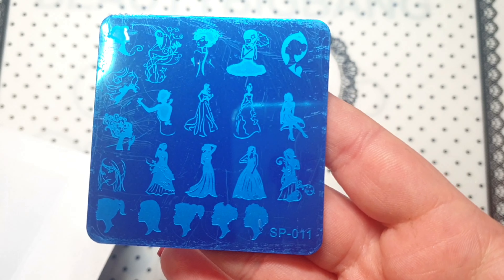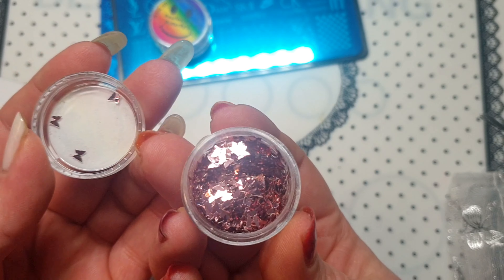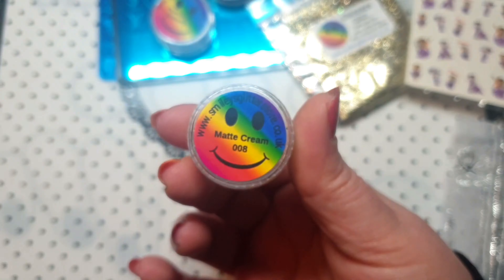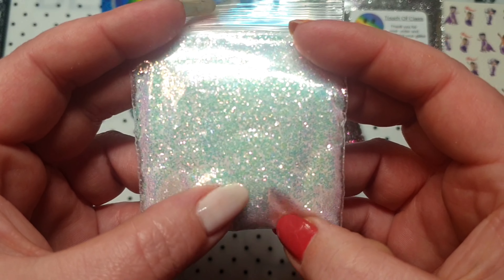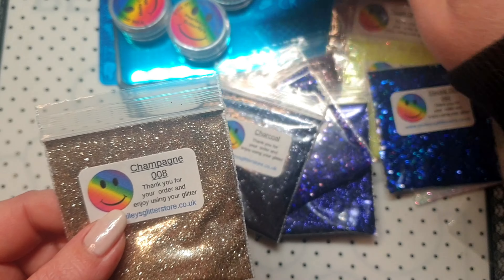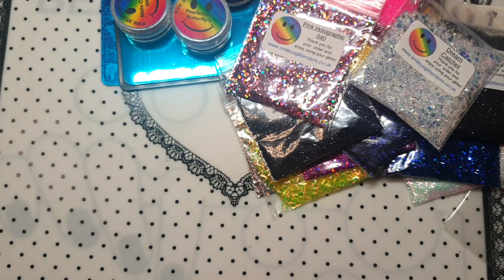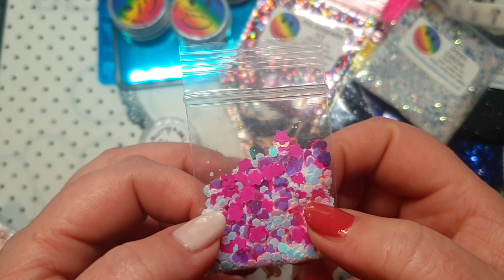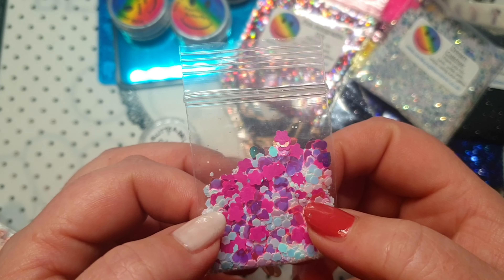Smileys glitter haul | affordable glitters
Today I have a glitter haul for you.

I went shopping on smileys glitter and picked up a few glitters, I keep seeing Jo and Les showing glitters so I needed to buy some lol they made me do it. 😂 luv you both 😘

I also picked up a couple of plates and water decals, the lady plate you can get much cheaper on ali Express.

I love this designer plate I can't wait to do some designs with it.

I will leave link's to Jo & les channel's please pop over and check them out they are awesome 😁

I will leave smiles glitter store link below they are really good value for money and have sooo many different glitters and much more!

Thank you for stopping by today, I hope you enjoy the rest of day 😊

I hope you enjoyed my video today and hope you have a lovely day 😁

I am not a professional I am self taught, I just love doing my nails, I love to use regular polish and gel polish and doing nail art. I love stamping the most but I also love doing gels, pigments, glitters, freehand, water decals and much much more.

KARX12

💰⬇️ Aimeili ⬇️💰

Karina-10